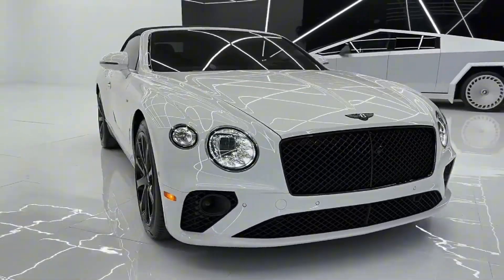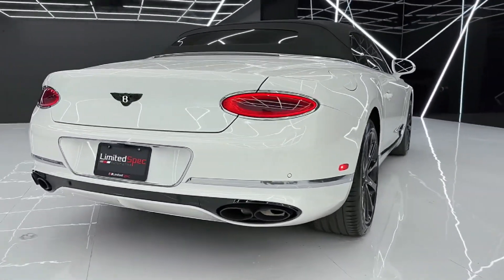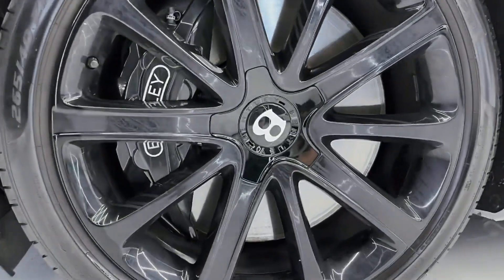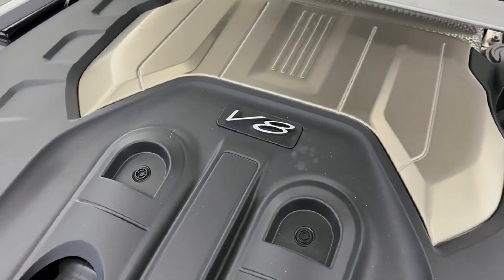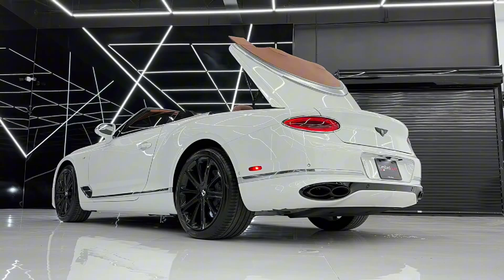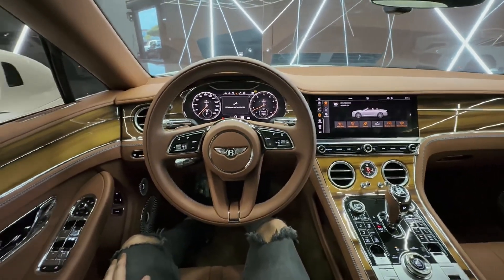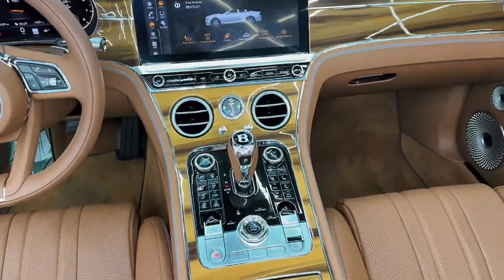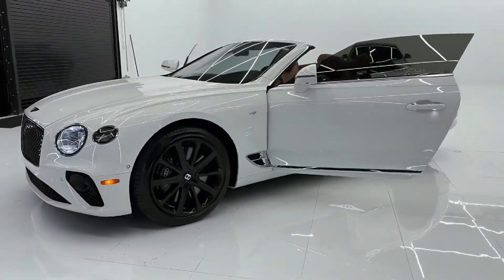2024 Bentley Continental GT Cabrio